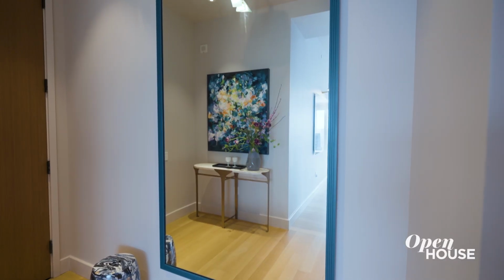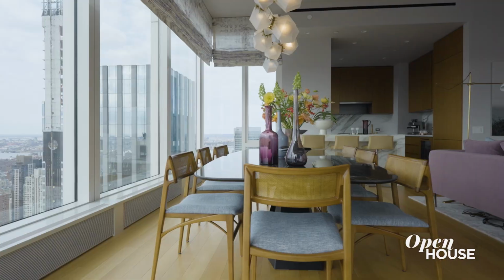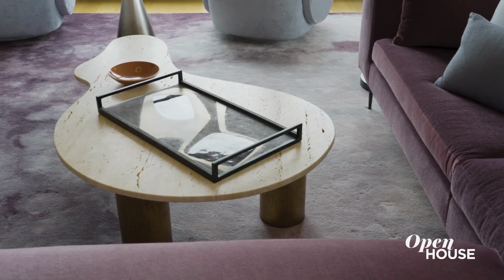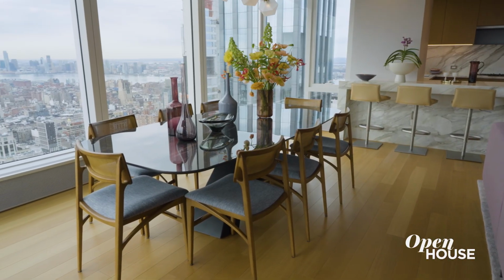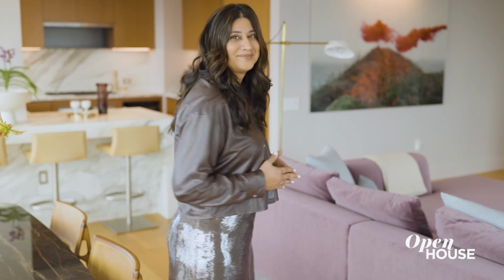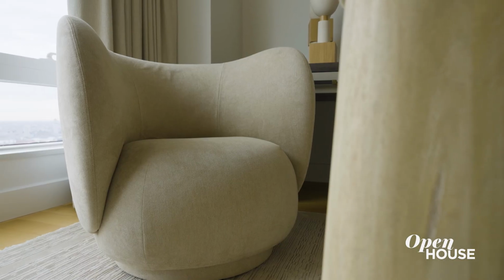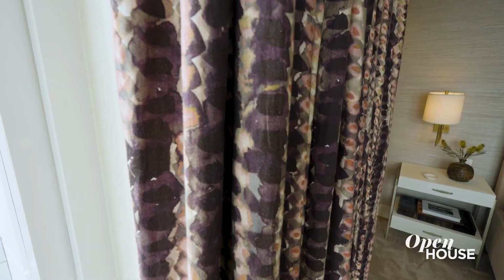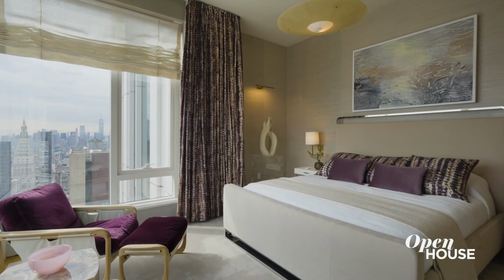Transforming a Blank Pied-à-terre in NYC into an Elegant Retreat | Open House TV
In this Open House home tour: Step inside this serene and sophisticated pied-à-terre located in the heart of Manhattan’s NoMad neighborhood. Designed for a family seeking a calm, elegant retreat in the city, this home is a study in warm minimalism and thoughtful living. In this full apartment tour, interior designer Tina Ramchandani shares her process and the intentional decisions that helped transform a blank canvas into a peaceful, elevated escape that still embraces the energy of the city.

From the moment you enter, the emphasis is on space, light, and simplicity. The apartment lacked a traditional entryway, so Tina designed a custom mirror to reflect the sweeping skyline views and visually expand the space. A narrow console adds just the right amount of function without overwhelming the area, while a jewel-toned pendant introduces a layer of subtle personality and sets the tone for the home’s refined color palette.

The open living, dining, and kitchen area takes full advantage of the apartment’s stunning natural light. Every piece was carefully chosen to maintain openness without sacrificing comfort—from a custom plum mohair sectional and sculptural stone coffee table to soft Roman shades that filter light without distracting from the views. The dining area is anchored by a dark ceramic table and Brazilian chairs that add warmth and texture, while a delicate chandelier by Gabriel Scott delineates the space without competing with the skyline. Throughout, materials were selected not only for their beauty, but for how they feel in everyday life—soft, tactile, and quietly luxurious.

In the home office, Tina continued her use of neutral tones and organic materials to create a space that feels focused and grounded. Natural stone, wood, metal, and woven textures are layered with intention, while sculptural furniture ensures the space feels as inspiring as it is functional. This room, like the rest of the apartment, prioritizes comfort, clarity, and light.

The primary bedroom brings the entire design story full circle. A custom upholstered bed with a ribbed high back creates a cocoon-like atmosphere, while the soft neutral fabrics are complemented by deep plum lounge chairs that echo the color story of the main living space. Fabrics from other areas of the home are subtly repeated here, creating a sense of continuity that ties every room together. The result is a true sanctuary—one that feels restful, personal, and effortlessly luxurious.

Overall, this project is a reflection of Tina's signature approach to design: one that prioritizes intentionality, emotional connection, and a harmonious balance between form and function. With each corner tailored to both the architecture and the client’s lifestyle, this NoMad home captures the essence of what it means to create a comfortable home in New York City.